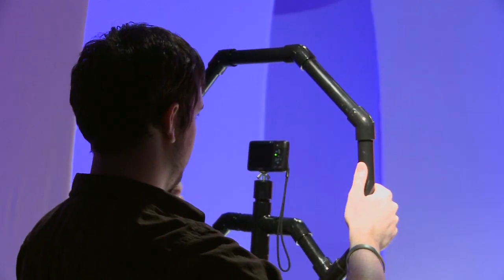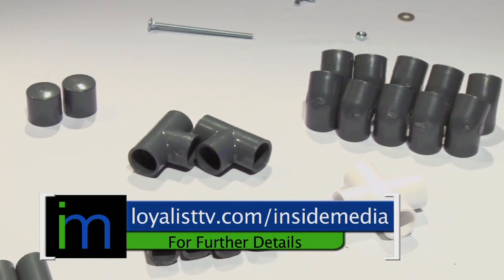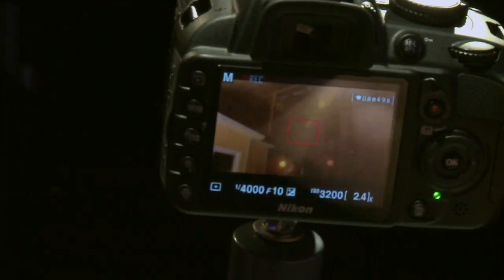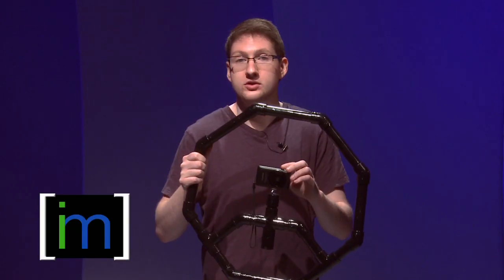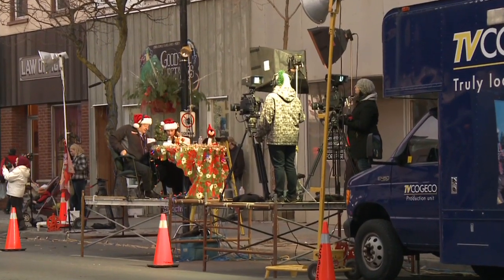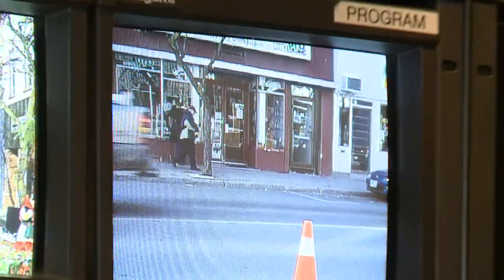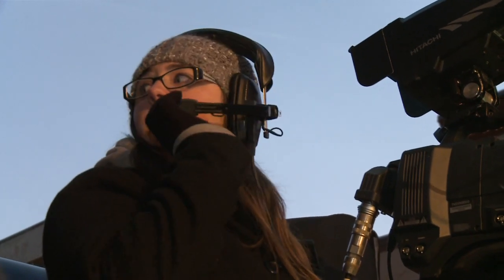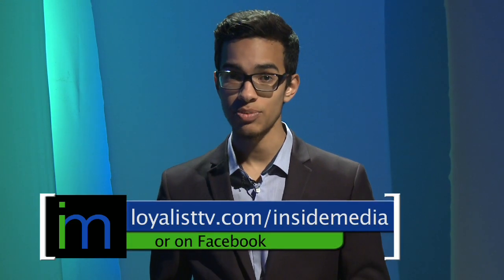Inside Media Episode 2 Part 3